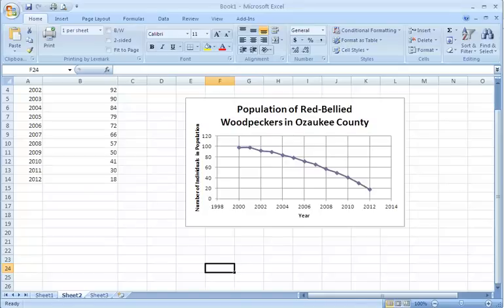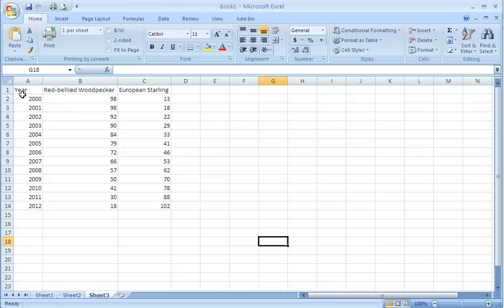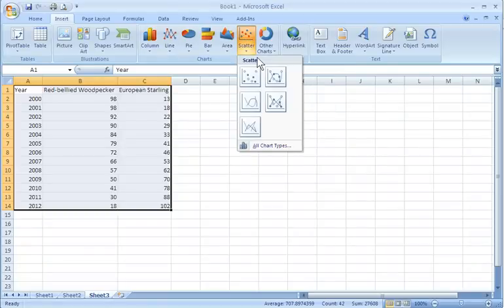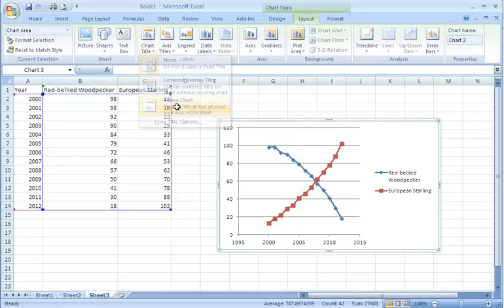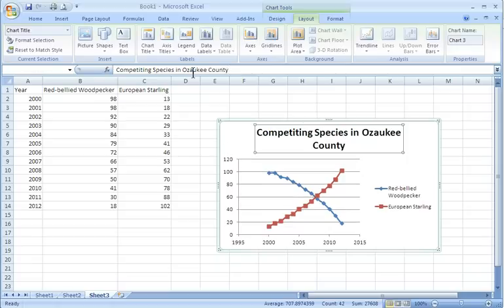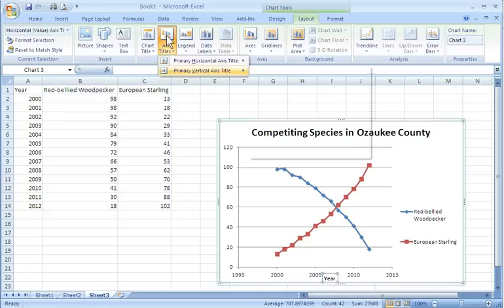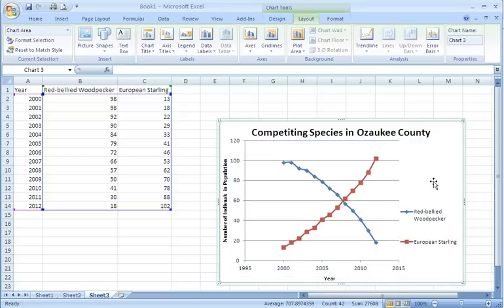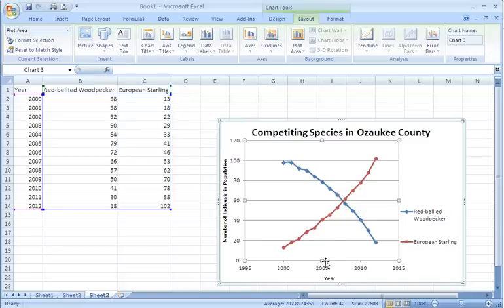How to Make a Line Graph for 2 Sets of Data Using Excel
How to Make a Line Graph for 2 Data Sets using Excel